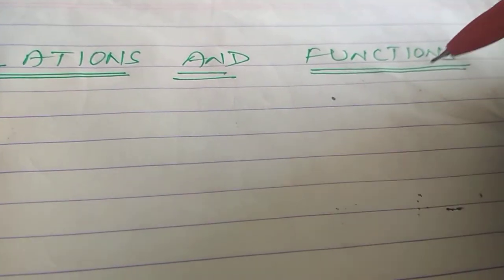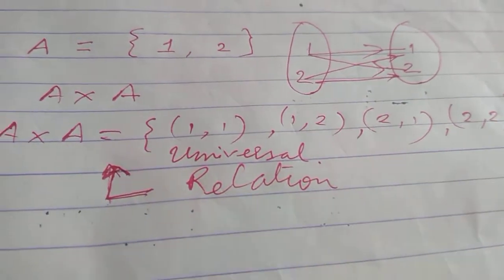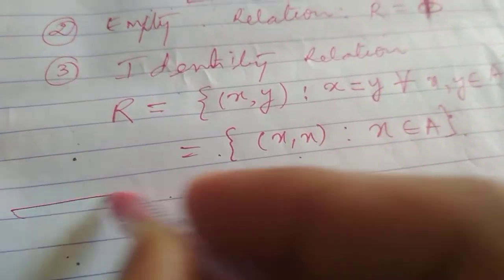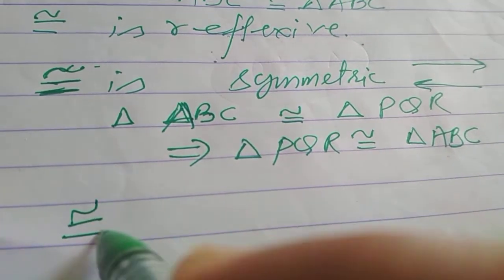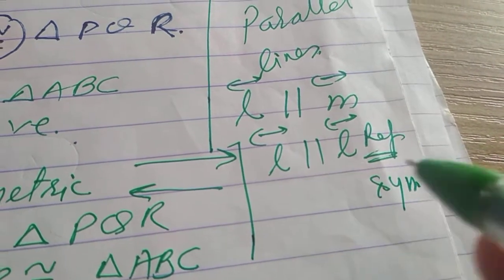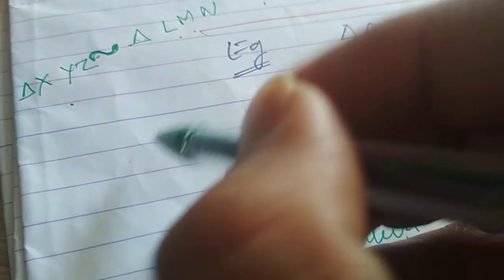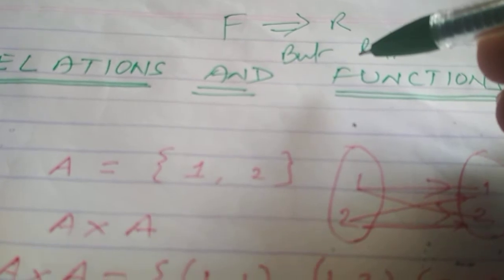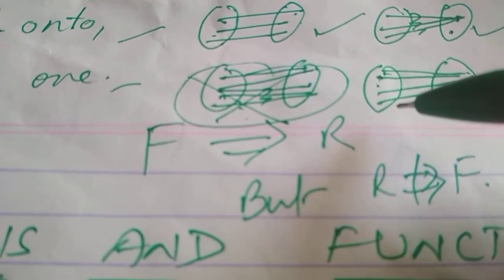Introduction with Std. XI Knowledge